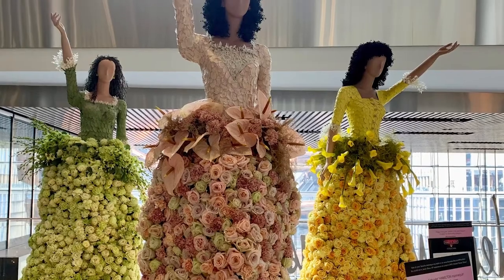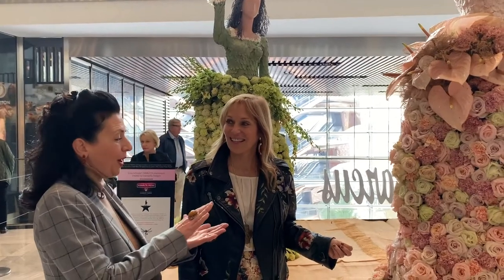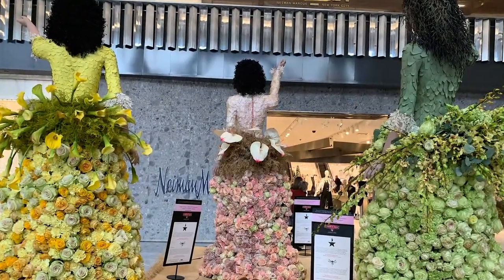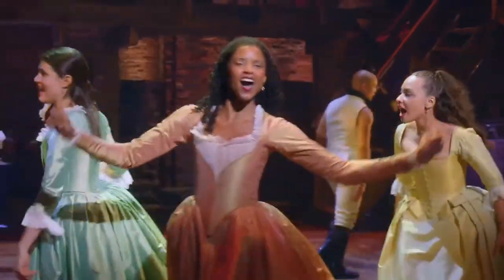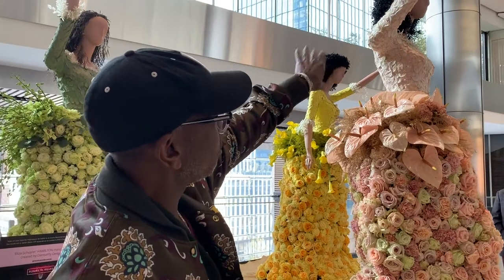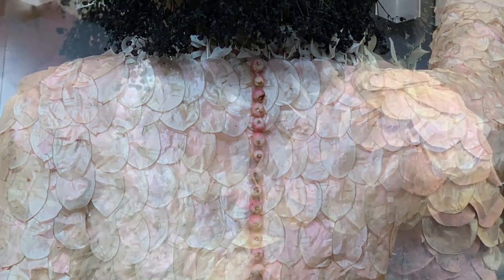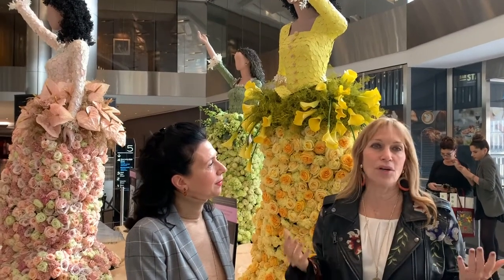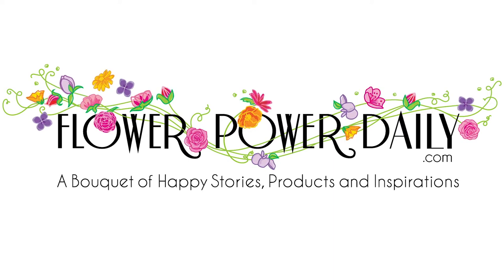"Hamilton" Showcased at Hudson Yards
Who knew a play could be showcased with carnations and roses?
Jill Brooke interviews partner of Damselfly Designs Brenda Lamana and Costume Designer of "Hamilton" Paul Tazewell at Fleurs Devilles Floral Fashion Show.
Were you at the show?
Which design did you love?
We want to know.🌷

🌸Happy news through the prism of flowers written
 by seasoned reporters.
🌼 Cheer up your day with our stories!